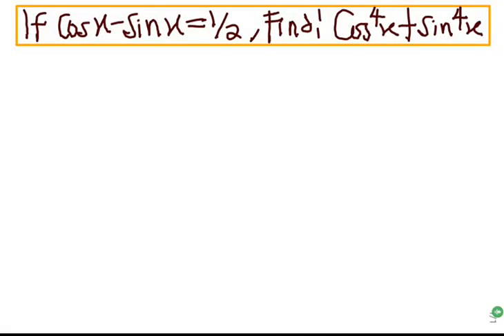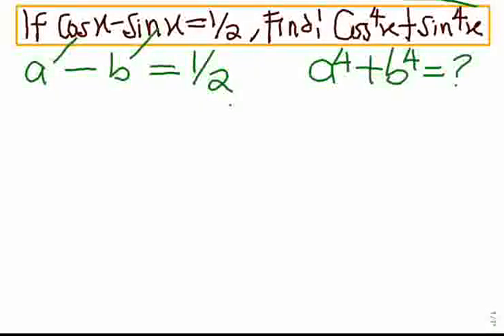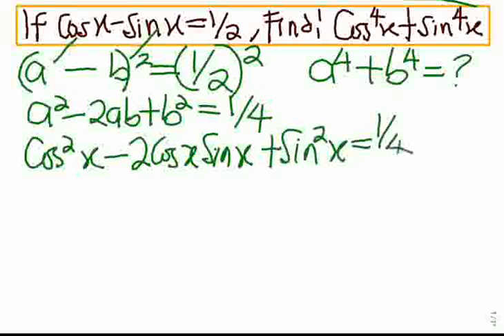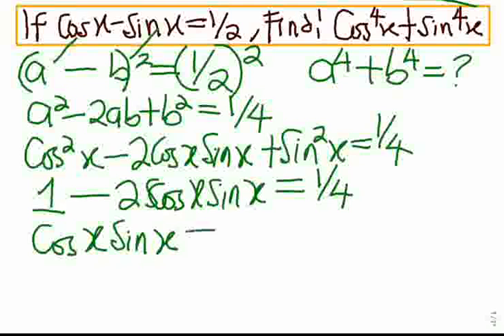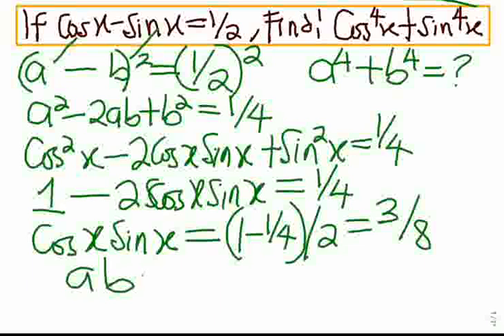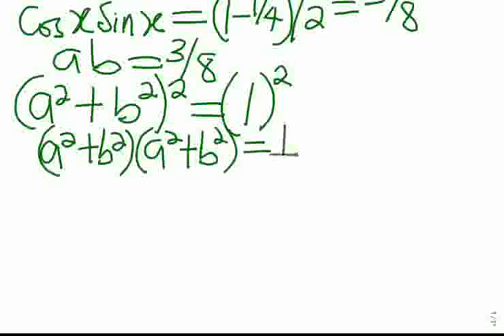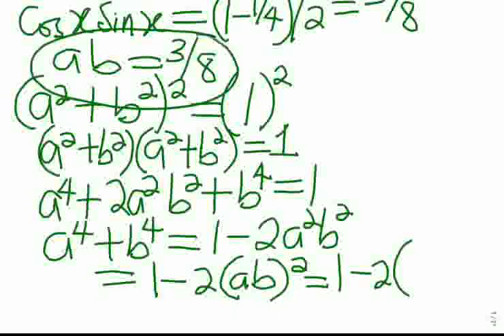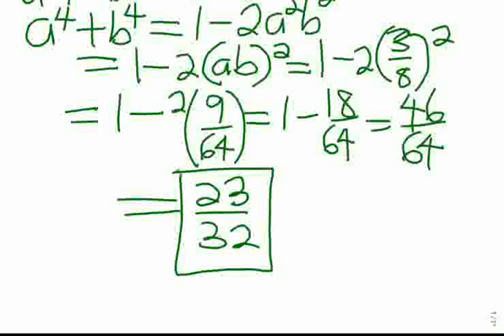Trigonometric Equation | Sum of two quartic | Can you ?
How to solve Trigonometric Equation